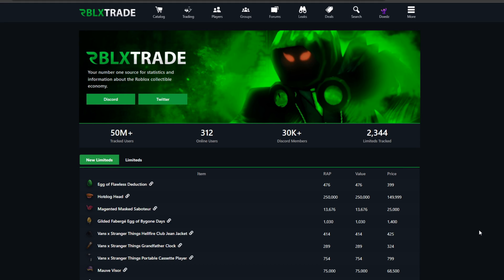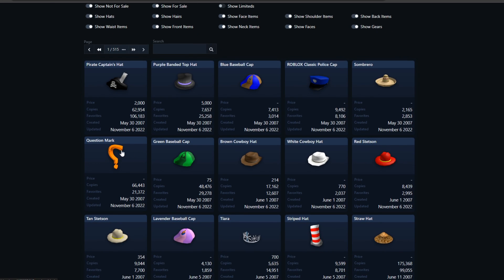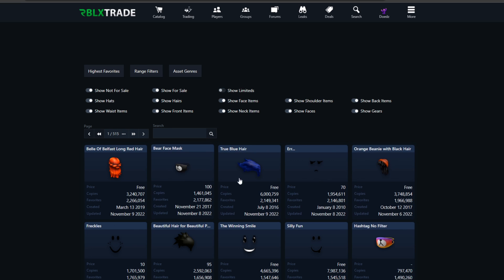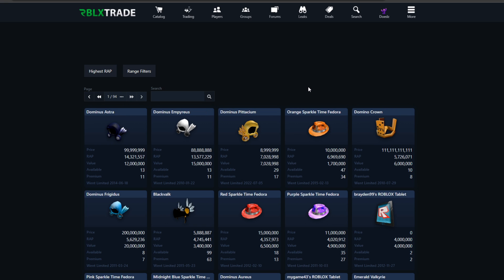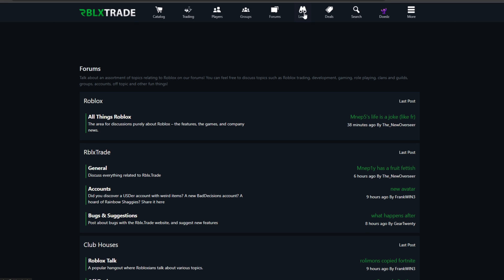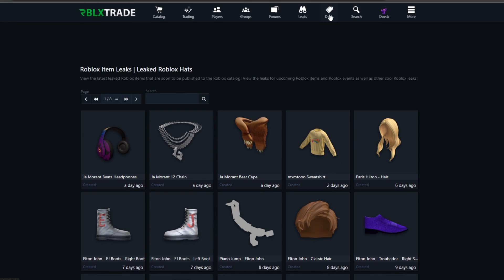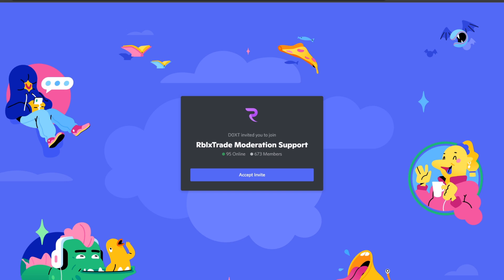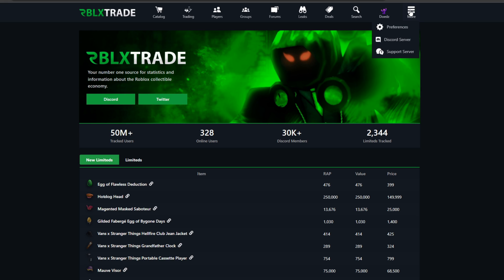[OUTDATED] Everything YOU Need to Know to Use RBLXTRADE! (3.0)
This video will go over Everything YOU need to know to use RBLXTRADE! This video serves as a tutorial in order to use RblxTrade with ease. Watch until the end because by the end of the video, trading will become 1000x easier.

RblxTrade is sometimes even more useful than Rolimons, a main competitor trading site, so become an Rblxtrader by watching this tutorial! Don't forget to join the RTC Discord server!

VIDEO CHAPTERS
0:00 Intro
0:41 Catalog Section
2:07 Trading Section
4:28 Players Section
5:48 Groups Section
7:11 RblxTrade Forums
8:41 Item Leaks Section
9:10 Deals Section
10:33 Search Bar
12:24 RblxTrade Discord Server
14:34 Extra Features
15:38 RTC Moderation Discord Server
16:26 Outro